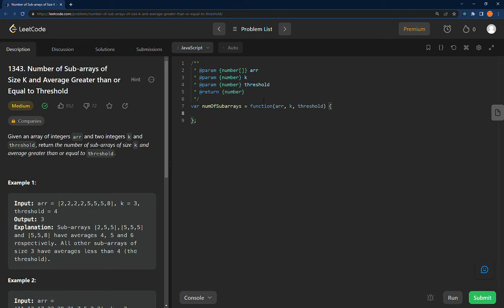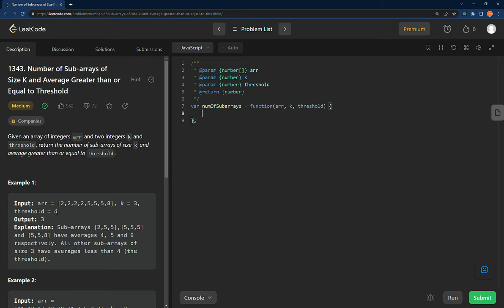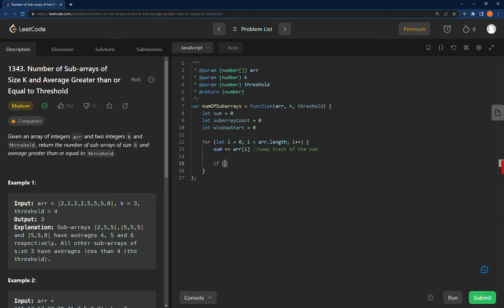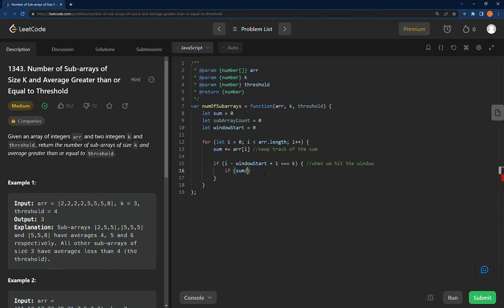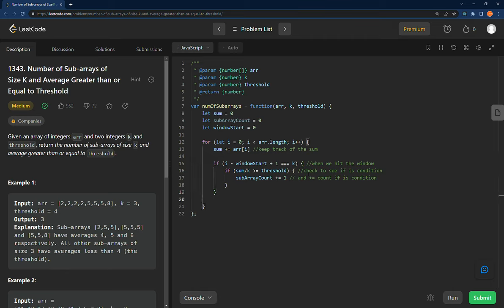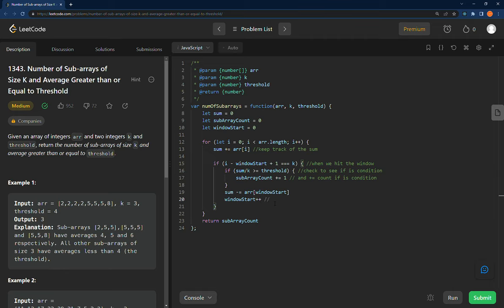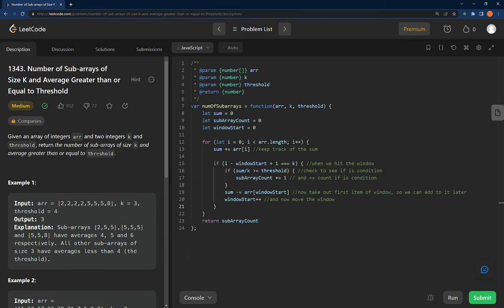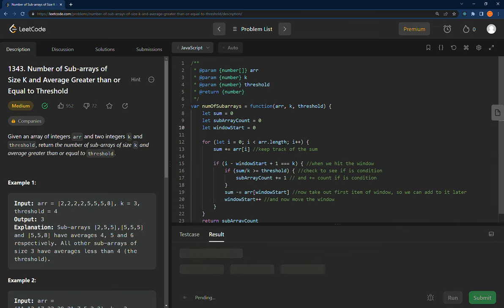Number of Sub arrays of Size K and Average Greater than or Equal to Threshold LeetCode JavaScript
Sliding Window Solution, JavaScript